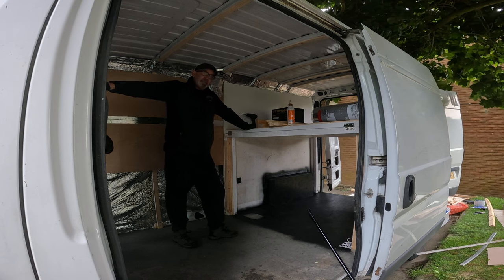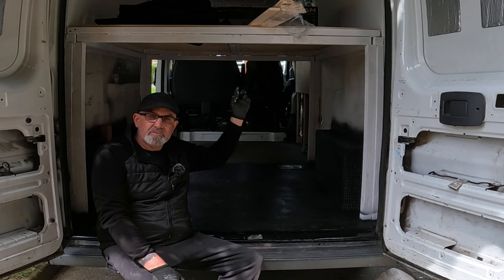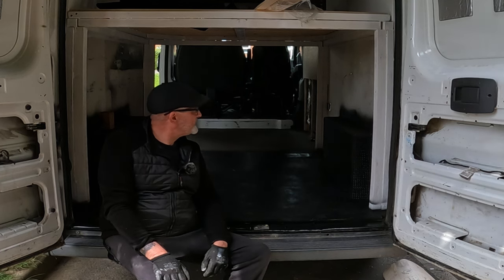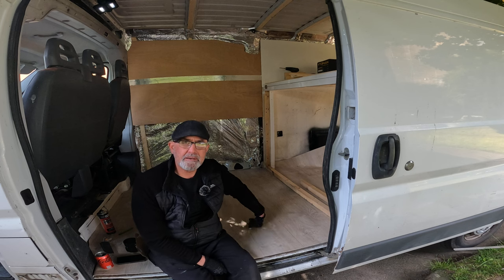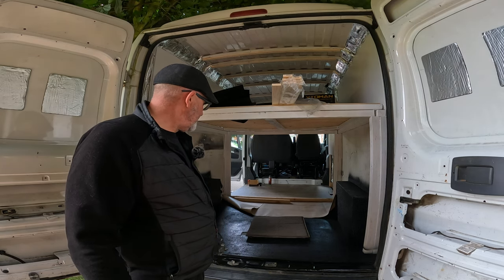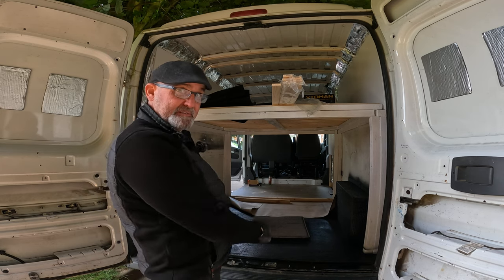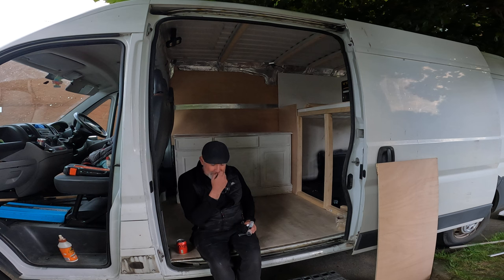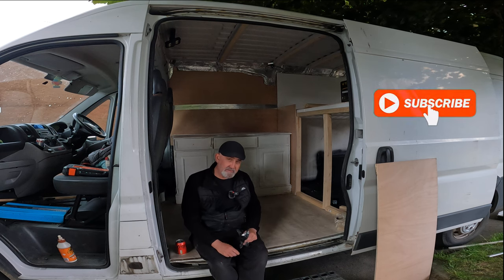SHOESTRING BUDGET VAN BUILD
Thank you for joining us on another budget van build as we get a little bit more done on the monkey camper proving you don’t need the biggest budget to build yourself a van